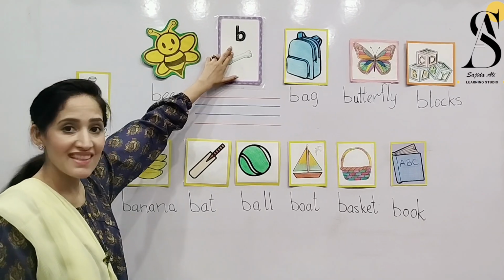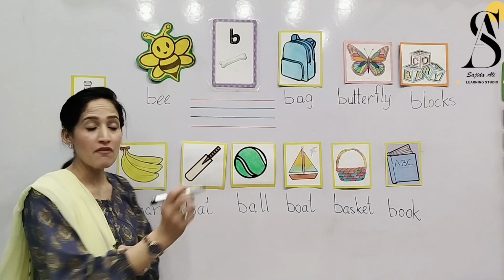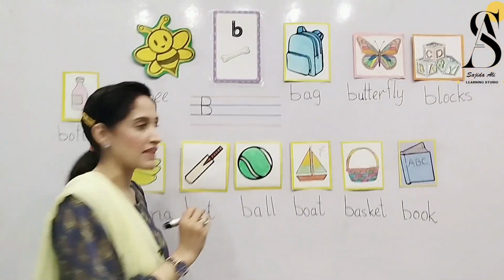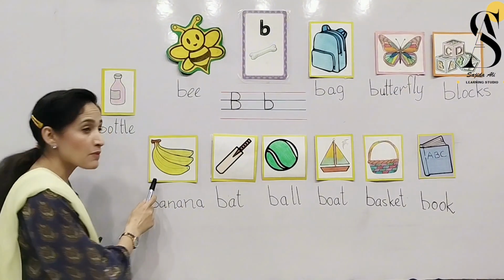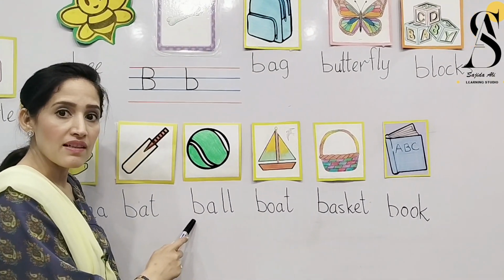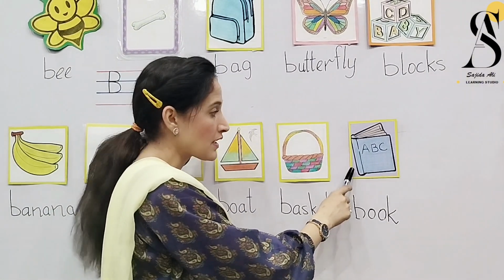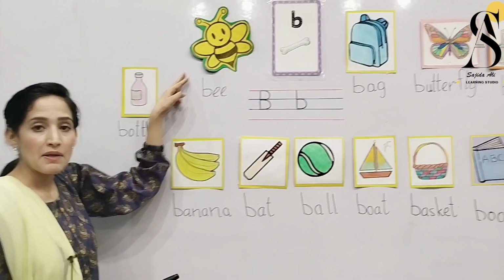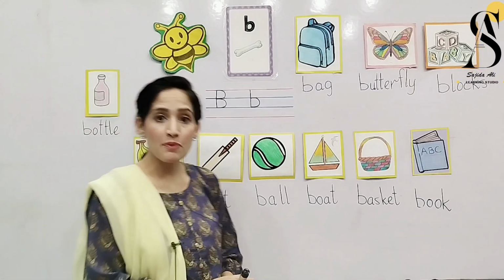Letter Bb|Introduction of letter Bb|Learn to read and write letter Bb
Learning Studio with Sajida Ali